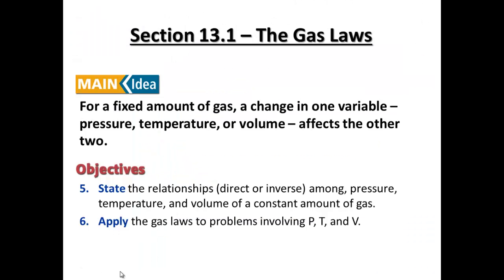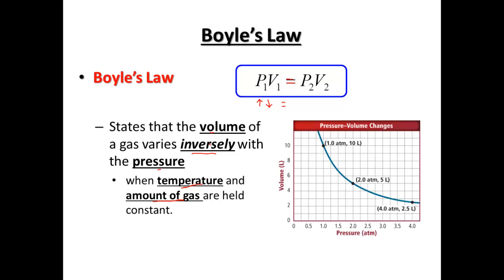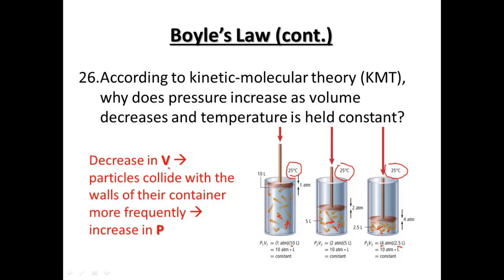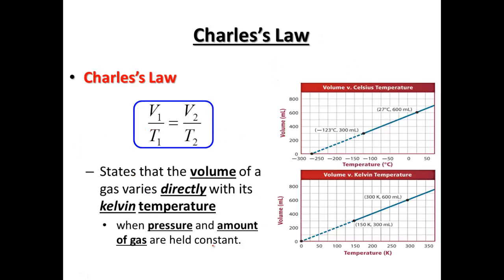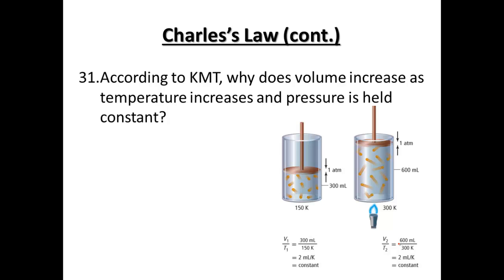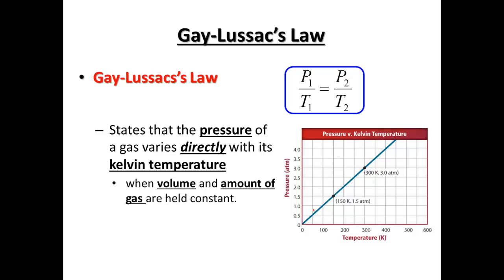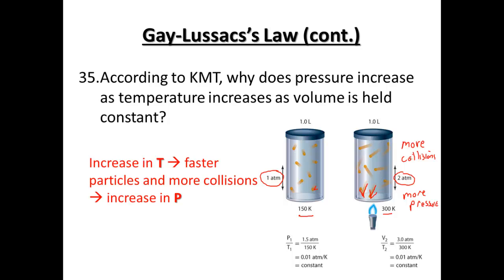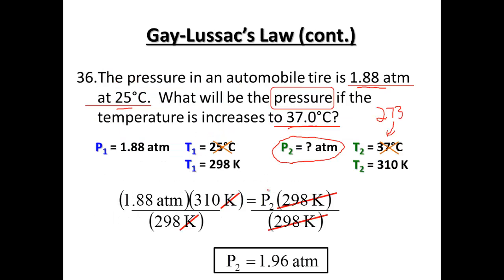Chemistry Gas Laws 13.5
Chemistry Gas Laws 13.1